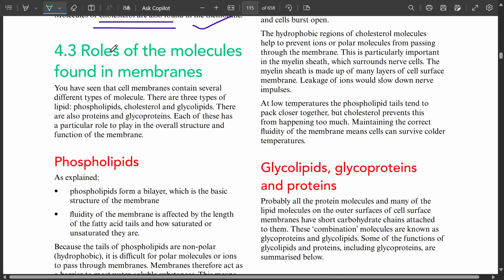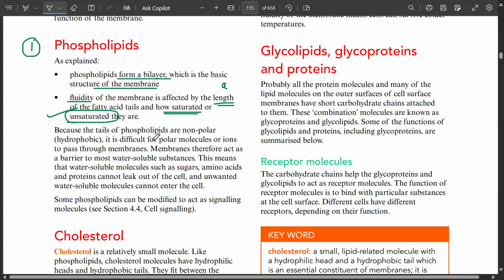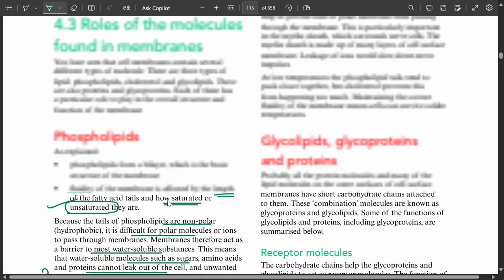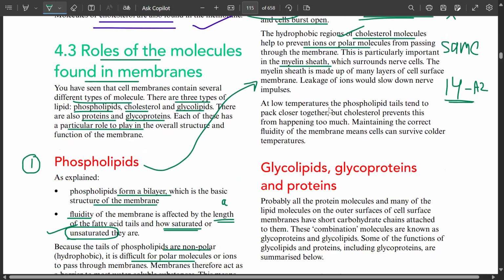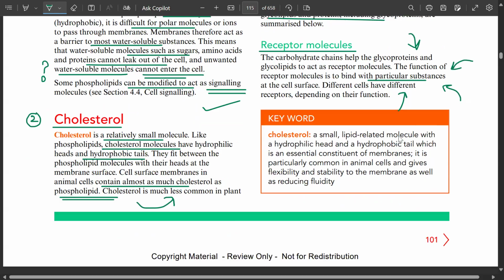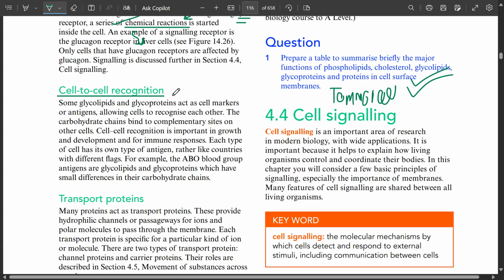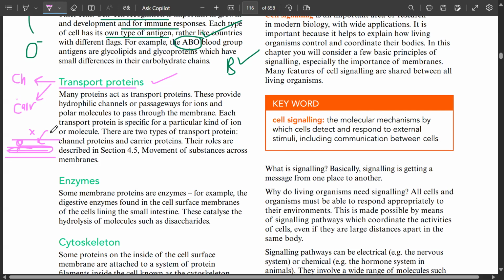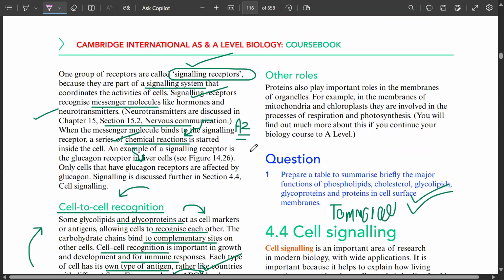Cell Membranes & Transport (Part 2) | AS-Level Biology 9700 | Virtual Pathways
Key Summary: This video covers AS Level Biology 9700 – Cell Membranes and Transport, explaining the fluid mosaic model and how biological molecules form the cell surface membrane. Learn about the phospholipid bilayer, hydrophobic and hydrophilic interactions, and how proteins, cholesterol, glycolipids, and glycoproteins contribute to membrane stability, fluidity, and permeability. Understand the roles of carrier proteins, channel proteins, cell signaling, and cell recognition in communication between cells. The lesson explores passive and active transport mechanisms, including simple diffusion, facilitated diffusion, osmosis, active transport, endocytosis, and exocytosis. Discover how substances move into and out of cells, and how the surface area to volume ratio affects the rate of diffusion. We also investigate how plant tissues respond to solutions of different water potentials, and how water movement impacts plant and animal cells. This topic links closely with biological molecules, membrane permeability, and cell signaling pathways, including the secretion of ligands, their binding to receptors, and the cascade of cellular responses. Ideal for students studying Cambridge International AS and A Level Biology (9700), this video simplifies complex processes like osmosis experiments with plant tissue, dialysis tubing diffusion, and agar block investigations. Perfect for exam preparation, revision, and understanding how cells maintain balance with their surroundings, this lesson strengthens your foundation in membrane structure, molecular transport, and cell communication.